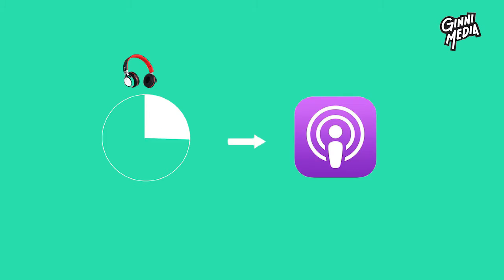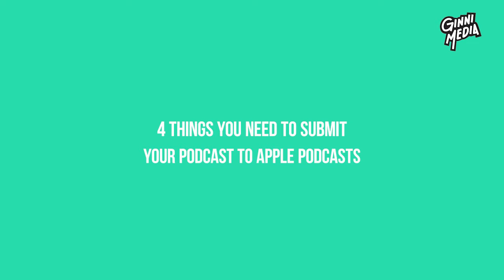4 Things You Need to Submit Your Podcast to Apple Podcasts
A common question we receive at Ginni Media is, "How do I get my podcast on Apple Podcasts (formerly known as iTunes)? Setting up your podcast on the various apps and distribution channels is a service we provide. In this video, Founder & CEO of Ginni Media, Ginni Saraswati will take you through the 4 things you need to submit your Podcast to Apple Podcasts. These 4 things are:
1. Podcast Cover Art
2. An Episode
3. RSS Feed
4. Verifed Apple Podcasts / iTunes Account

If you'd like some help setting up your podcast on the various apps like Apple Podcasts, Google Podcasts, Spotify and Stitcher to name a few, simply fill out your details in this form - and we'll get you straight to the apps!